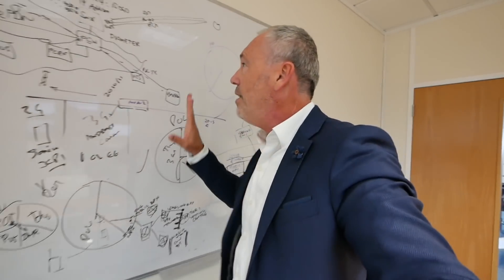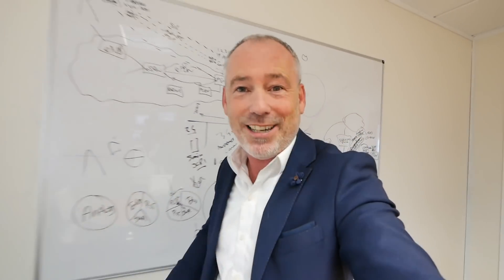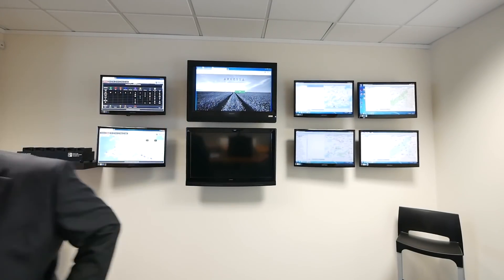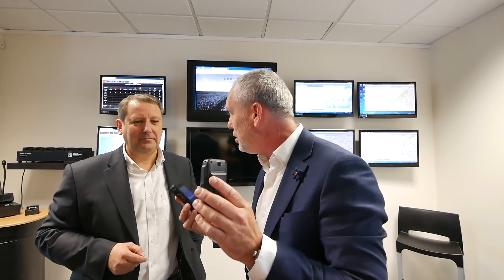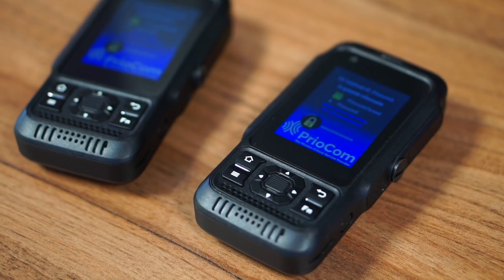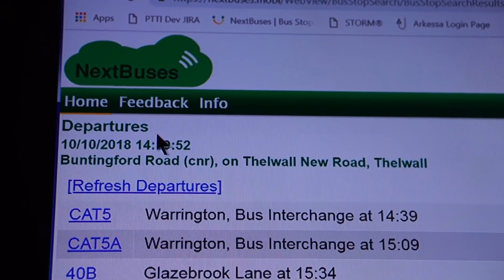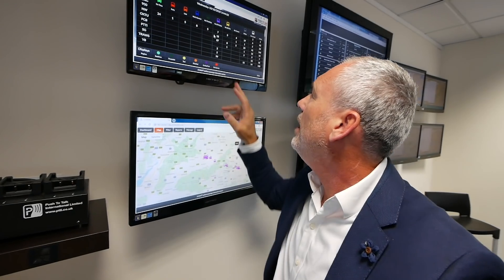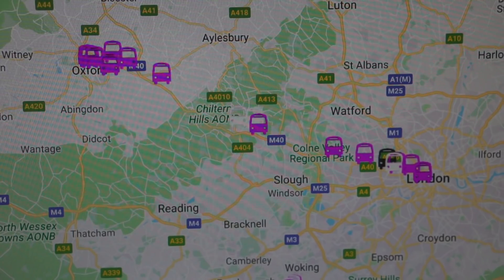PTTI MCPTT Solution Key for the Tallest Building in London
UK based critical communications provider Push to Talk International (PTTI), really proves that critical communications provided according to the 3GPP standard, using LTE technology, is the right way to go.

The company provided a PTT solution for the tallest skyscraper (The Leadenhall Building) in the city of London. I visited the office building and found out that installing a PMR communications network in such a large building was not a valuable option. The MCPTT solution provided by PTTI was the right choice.

CEO Tim Allerton and Brett Smith explain to me why MCPTT over LTE will become (or already is) a disruptive technology. They explain the different flavours of MCPTT over LTE and the long way of developing a perfect solution that meets the demands of Mission Critical Communications end users all over the world.